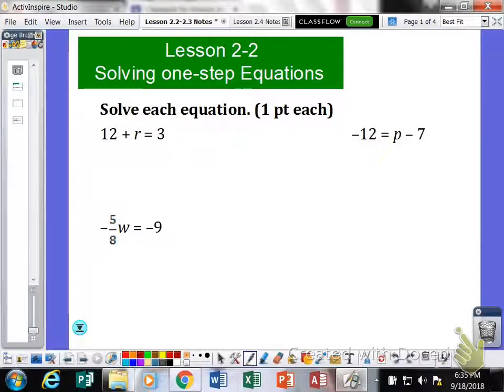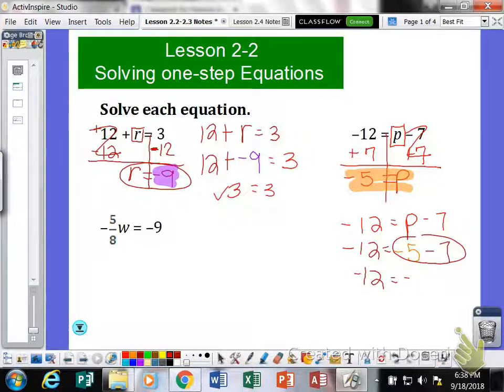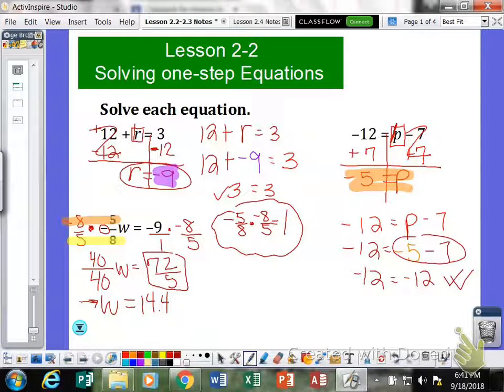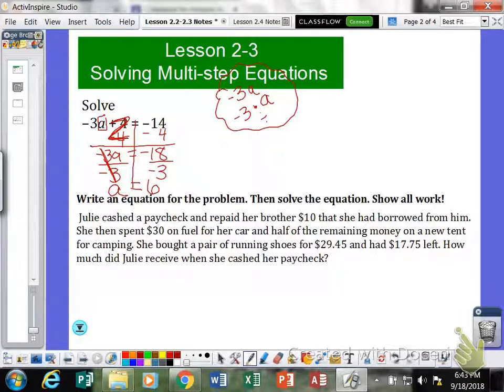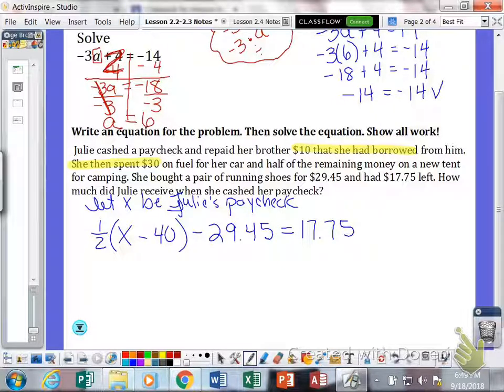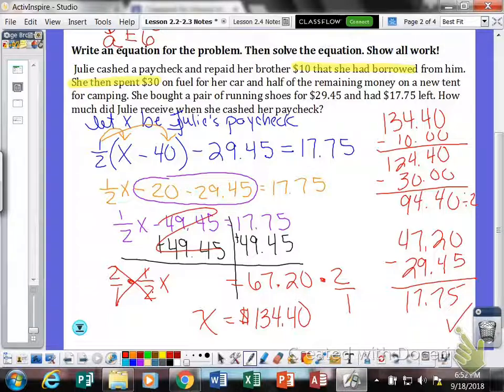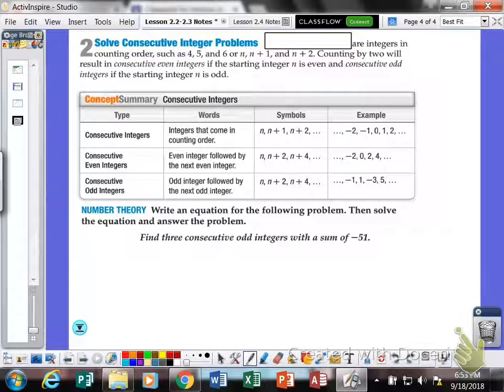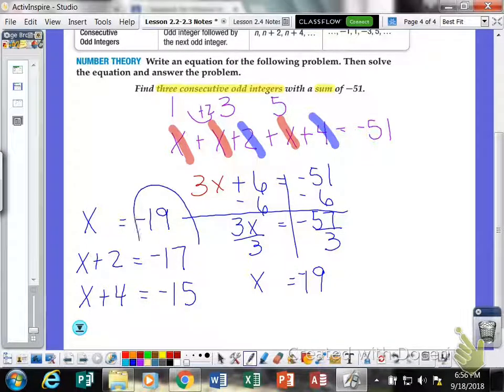Alg 1 Lesson 2-2 & 2-3